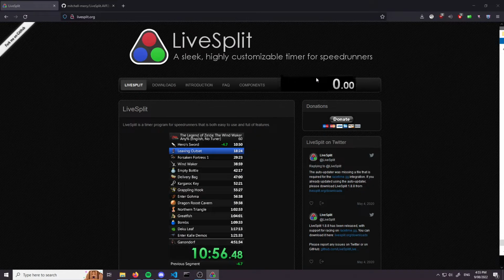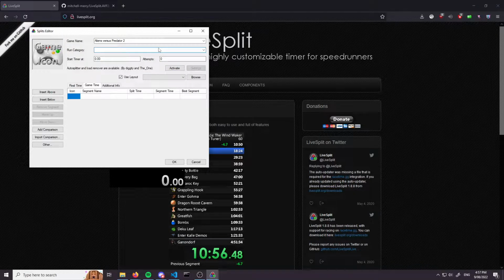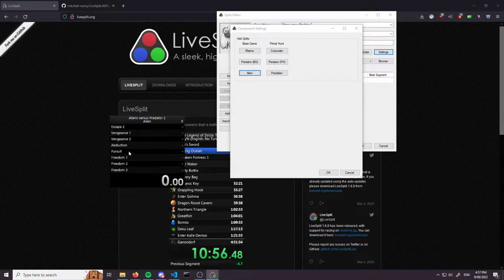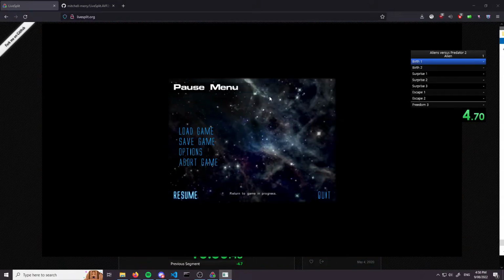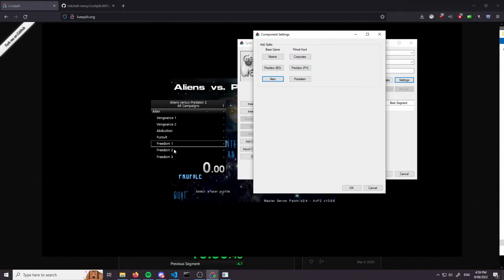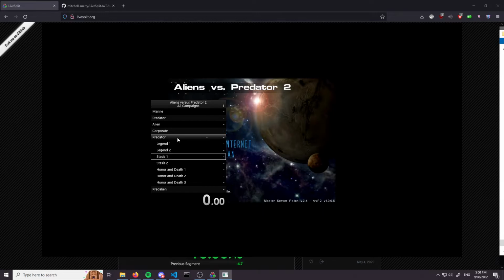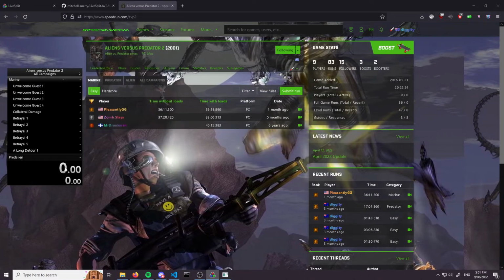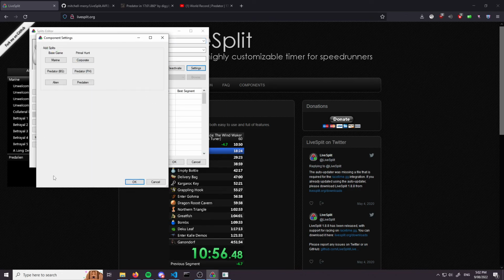Aliens versus Predator 2 - Autosplitter Setup Tutorial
A guide on the AVP2 autosplitter - in and out!